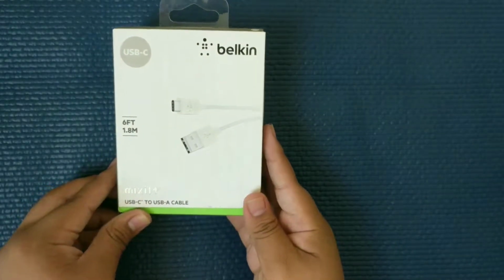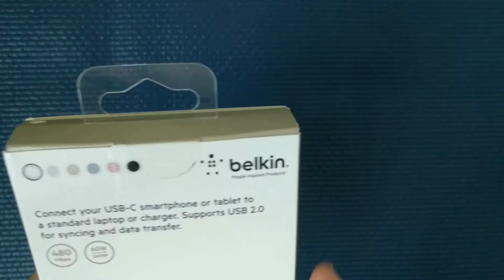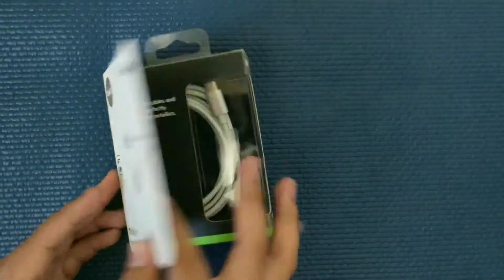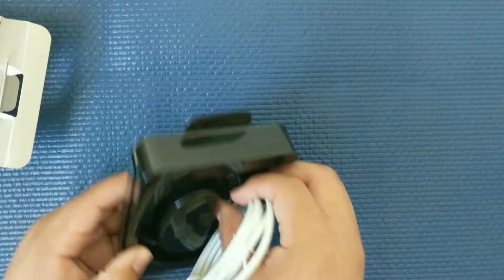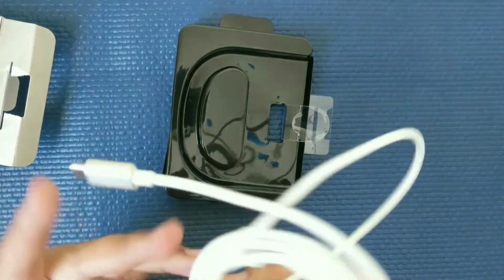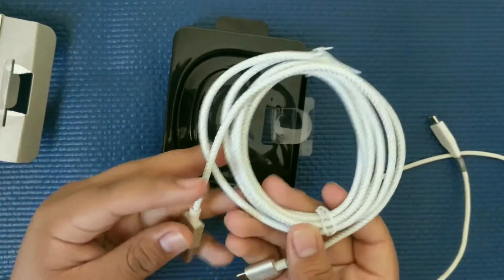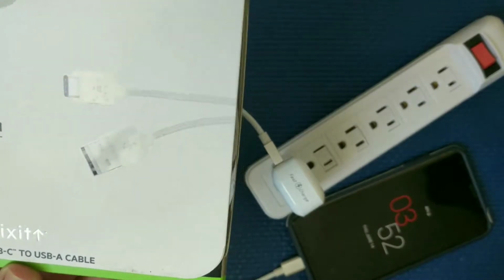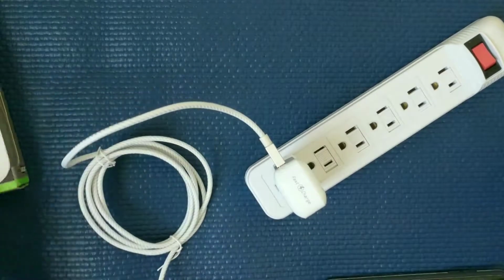Belkin Metallic USB-C to USB-A Cable (White) Unboxing and Review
Today, I unbox and review the Belkin Metallic USB-C to USB-A Cable (White).

Here is the link to buy the Belkin Metallic USB-C To USB-A Cable (White) from T-Mobile

Here is the link to my previous video, where I compare the Google Daydream Views from 2016 and 2017